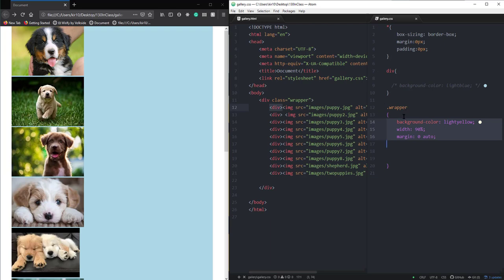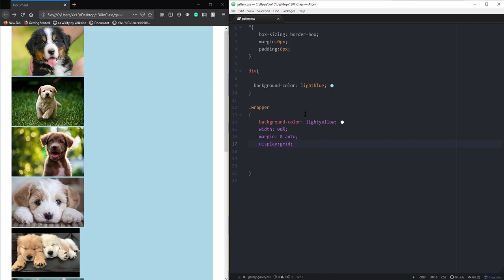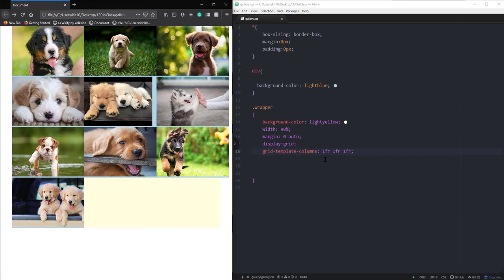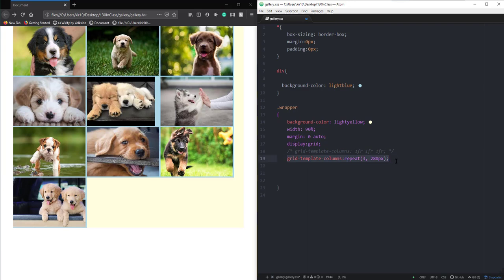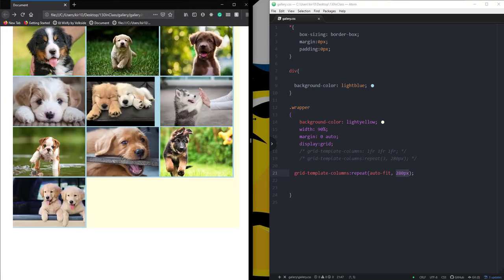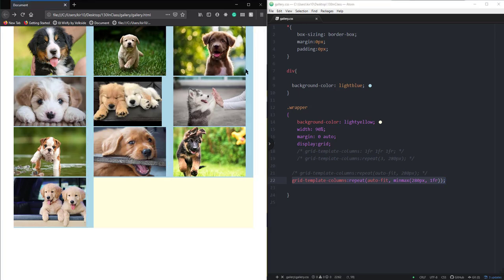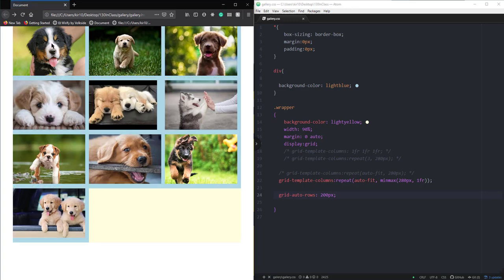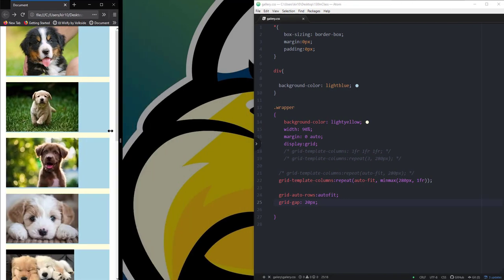Image Gallery Using CSS Grid